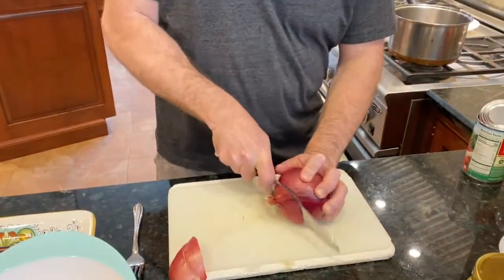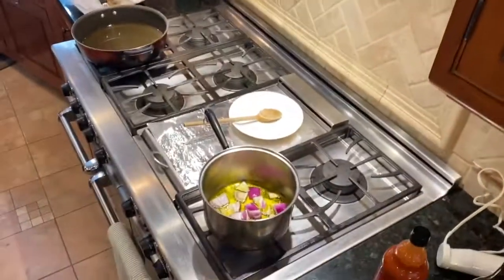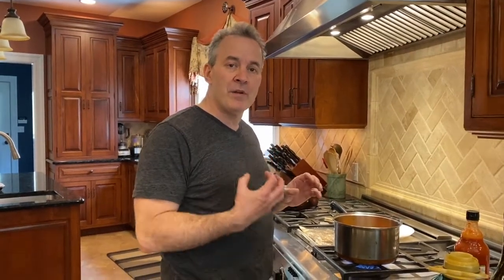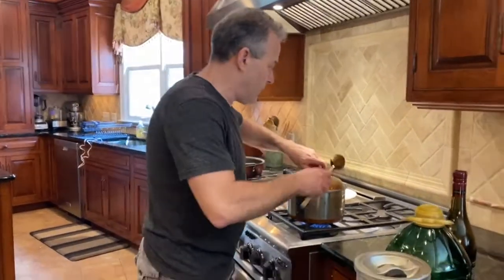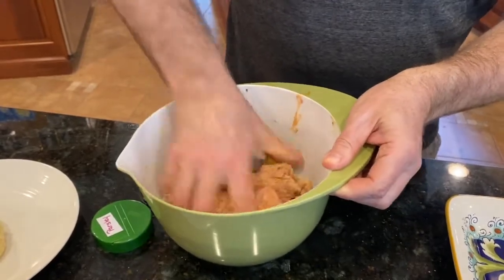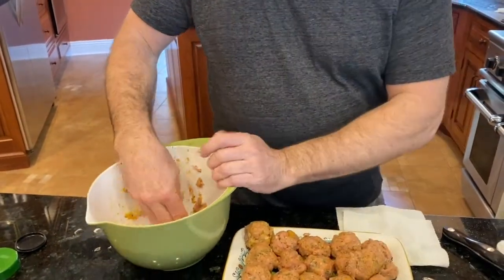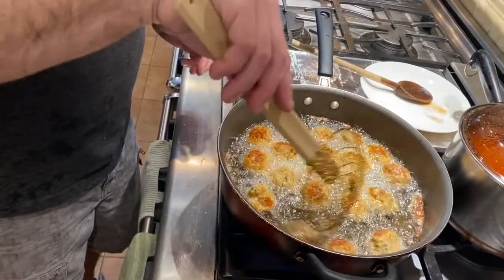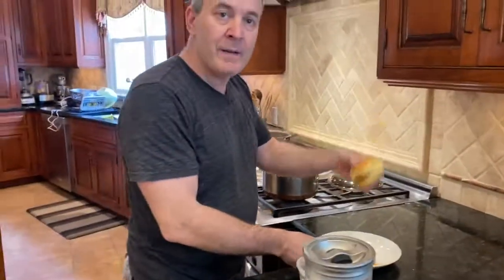Episode 2: Turkey Meatball Sliders and Arrabbiata Sauce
Ingredients

Meatballs
1 lb Turkey chopped meat 93%/7%
Grated cheese
Plain breadcrumbs
Dried parsley
Kosher salt
Pepper
Hot sauce
2 Eggs per pound
Package of dinner sized potato rolls

Sauce
1 Medium red onion
Pickled hot banana pepper rings
2 Cans of diced tomatoes (4 since this is a double recipe)
Hot sauce
Salt
Pepper
Red Wine